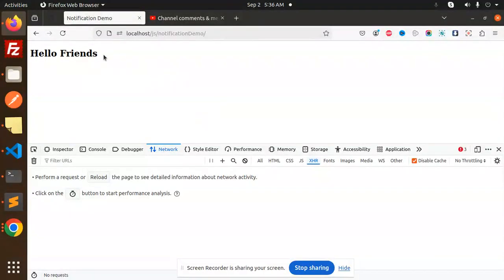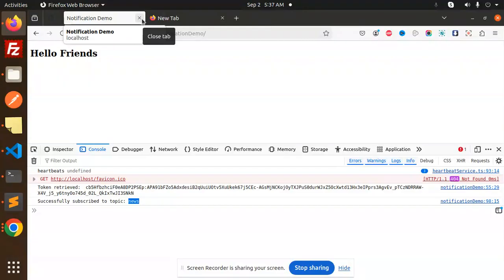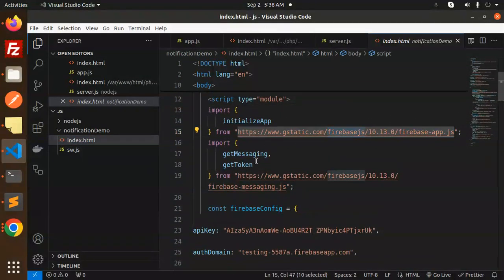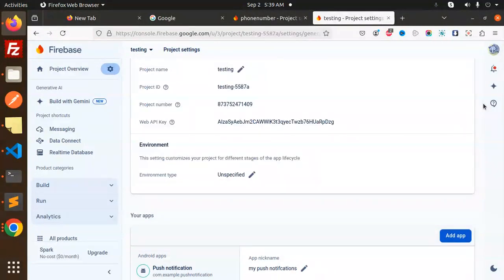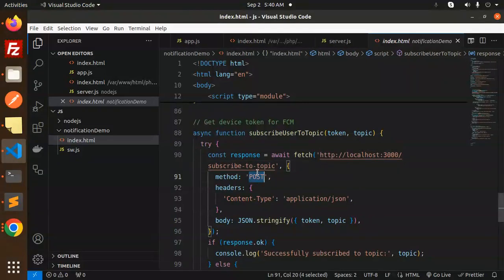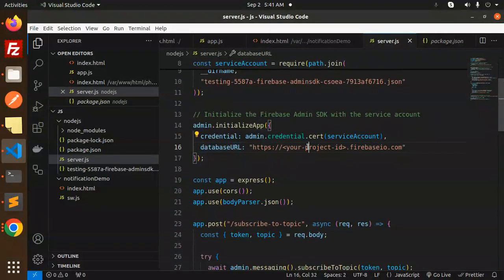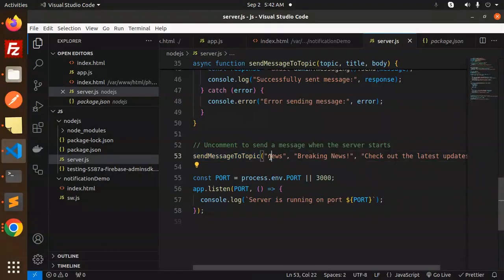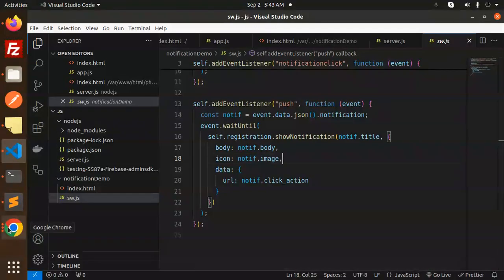🔥 How to subscribe to topics with web browser using Firebase Cloud Messaging 🚀 | Step-by-Step Guide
Unlock the full potential of Firebase Cloud Messaging (FCM) for your web browser! Whether you're building a web app or enhancing your existing project, this step-by-step guide will walk you through the entire process—from setting up FCM to managing subscriptions. Perfect for developers looking to boost engagement and keep their users informed. Don't miss out on this essential skill! 💡

Firebase javascript v9 getMessaging().subscribeToTopic
Firebase cloud messaging - subcribing to topic from a
Send messages to topics on Web/JavaScript | Firebase Cloud
How to send push notification to web browser by using Firebase?
How to send topic message from Firebase console?
Firebase web push notification
FCM topic limit
Firebase web push notification example
Firebase web push notification example JavaScript
📲 Master Firebase Cloud Messaging: Topic Subscription in Web Browsers Explained!
🔥 Firebase FCM Web: Topic Subscriptions Made Easy!
🔔 Firebase Cloud Messaging for Web: Topic Subscription Step-by-Step Guide
💻 Firebase Cloud Messaging Tutorial: Topic Subscription in Web Apps
🔧 Implementing Topic Subscriptions in Web Browsers with Firebase FCM
 have any query please write it comment box

Nest